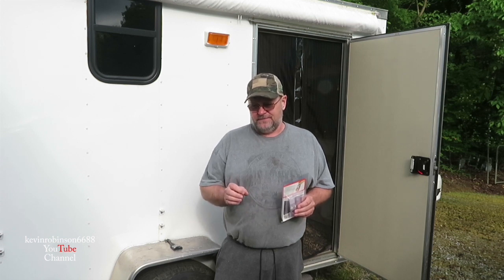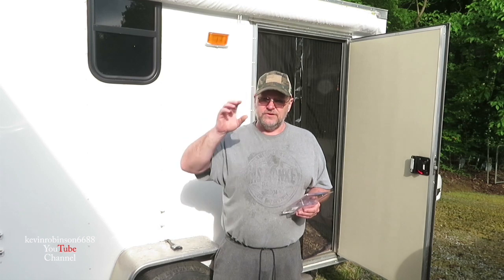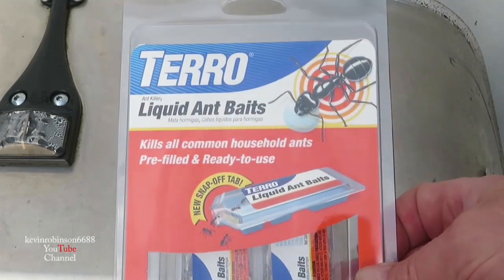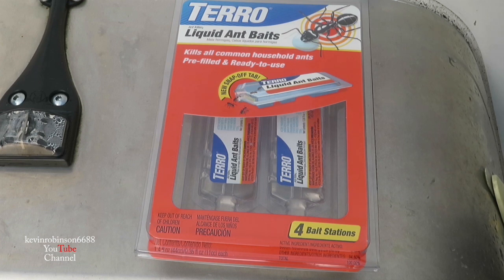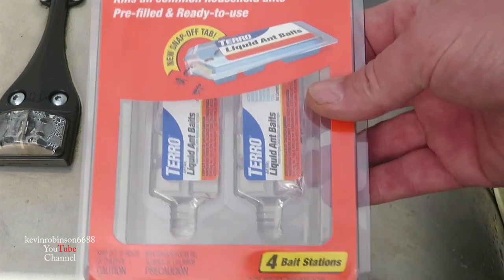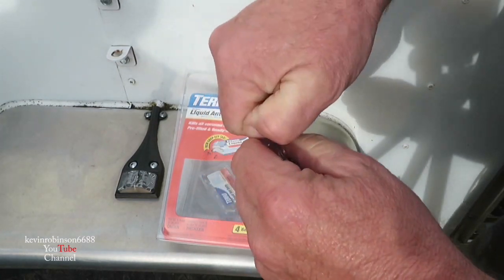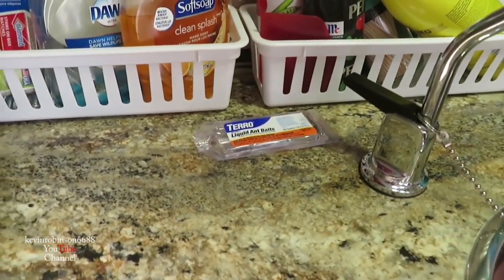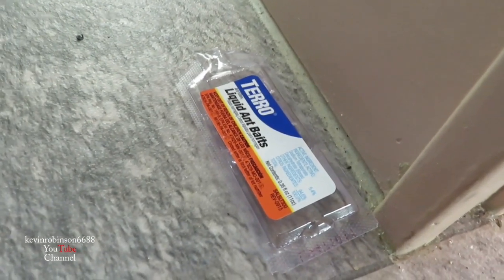How to get rid of ants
In this video I will show you what I use to get rid of ants.

Terro T300 Liquid Ant Baits - 2 Pack